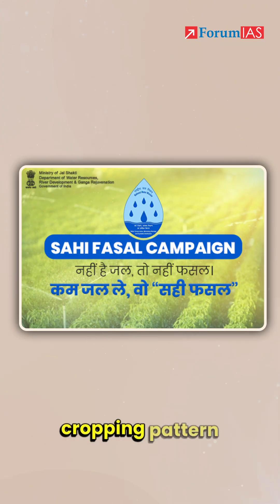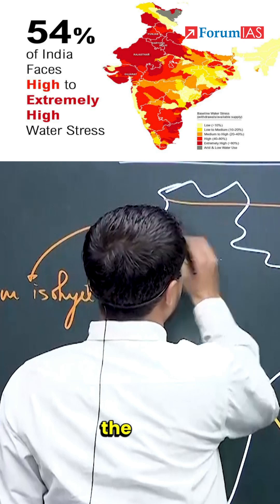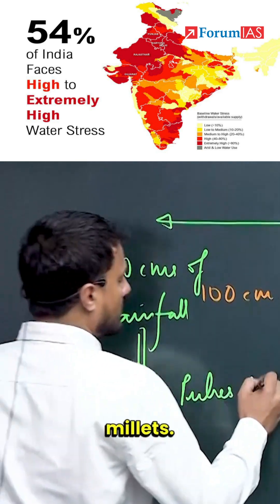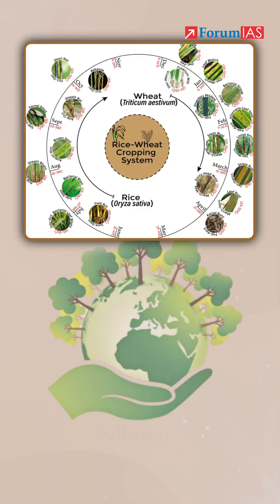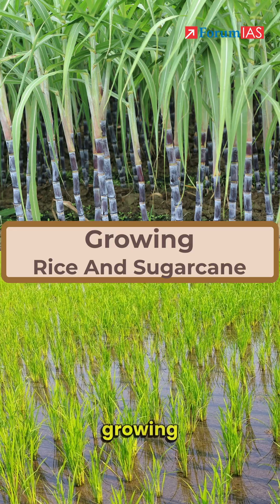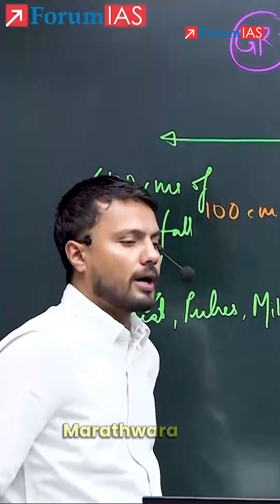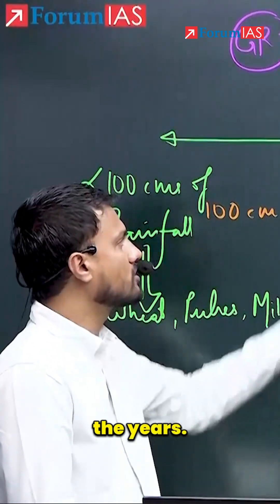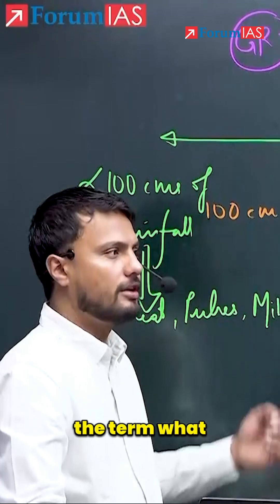Do Wrong Cropping Patterns Cause Water Stress?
1. Tête-à-tête With A Topper 2023
4. One on One Session 2023